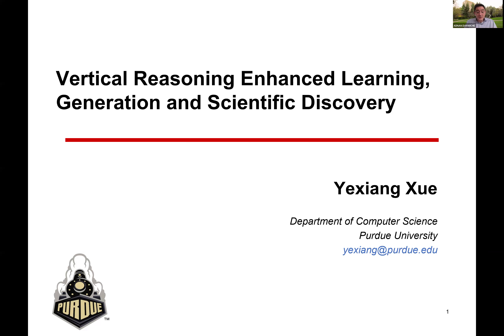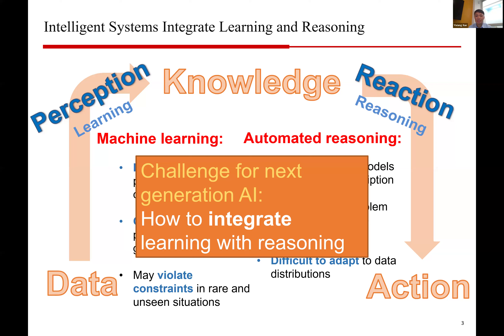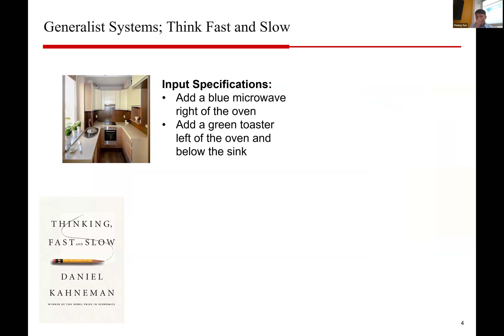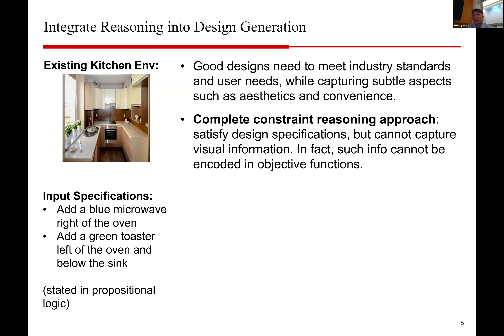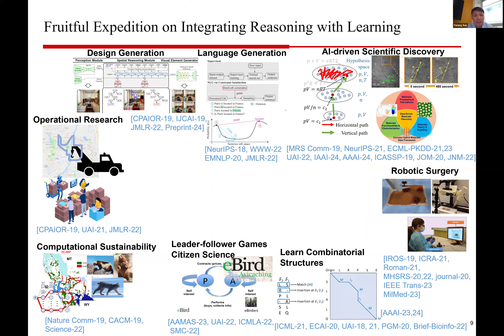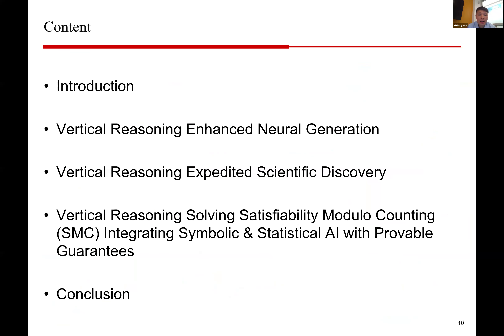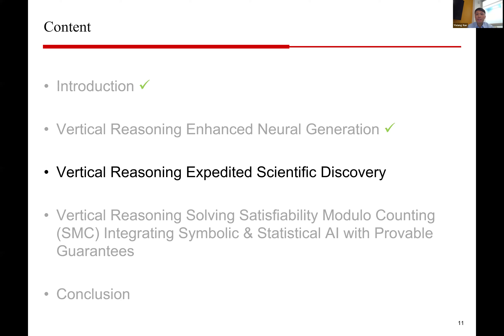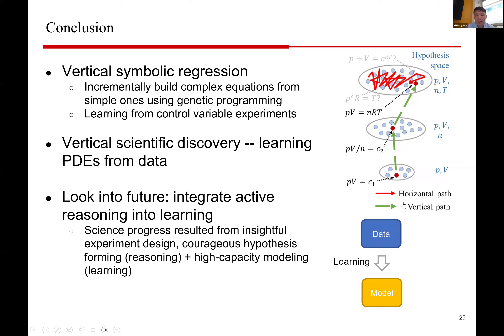CS 201 YIXIANG XUE 5 2 2024